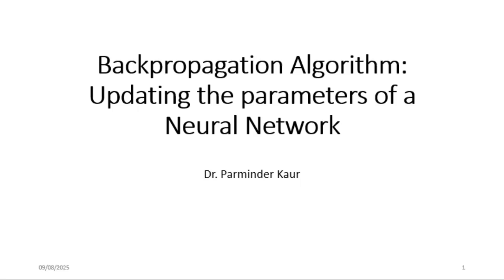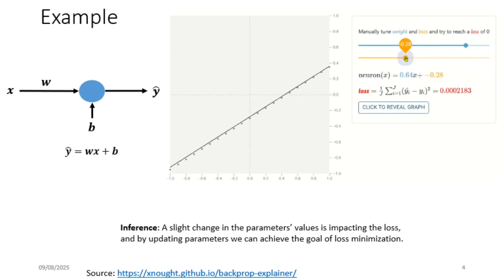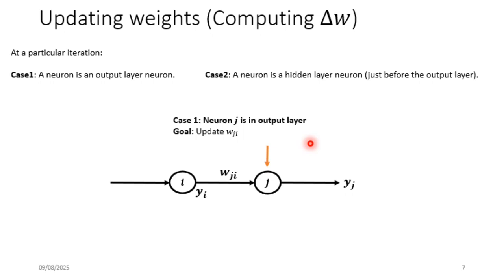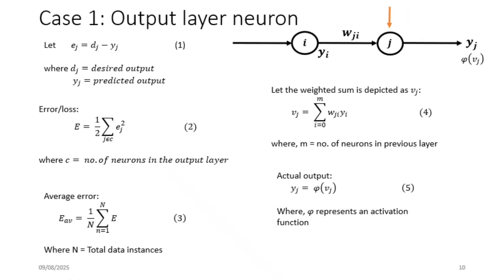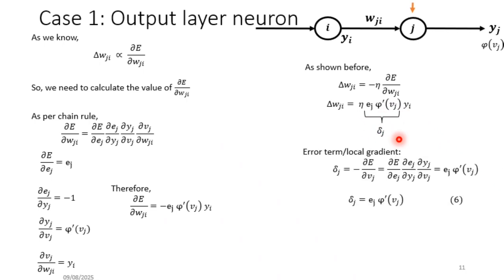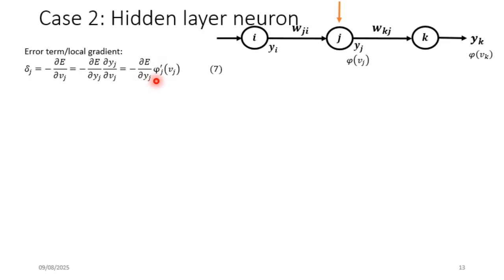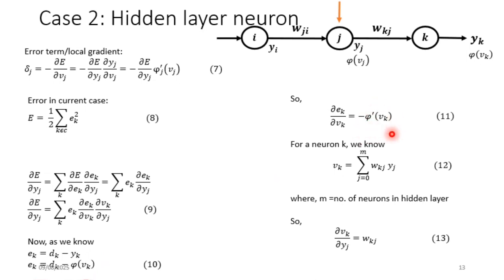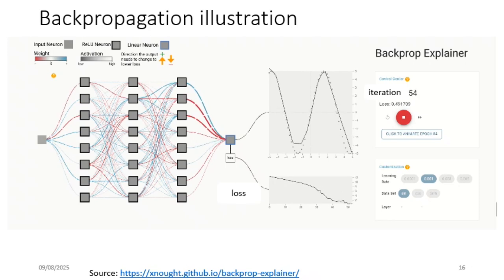Backpropagation Algorithm Lecture